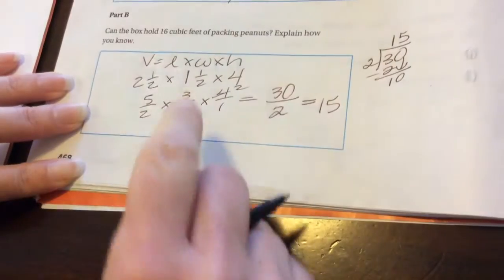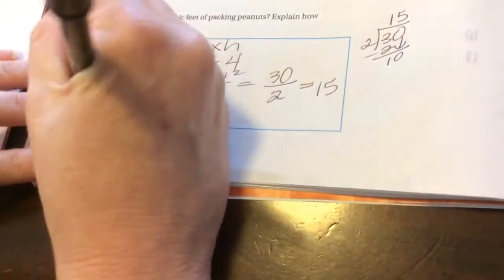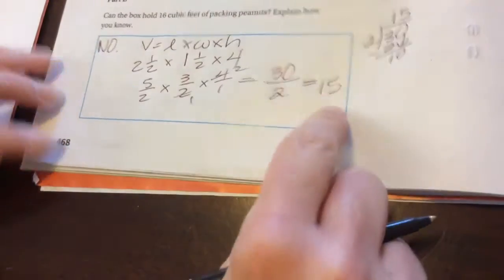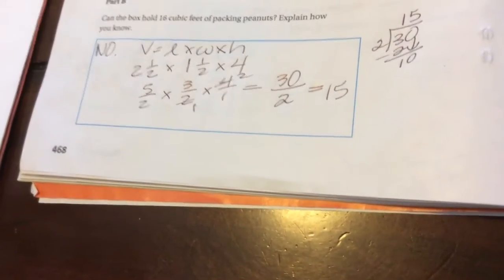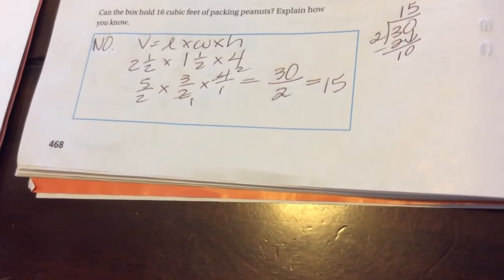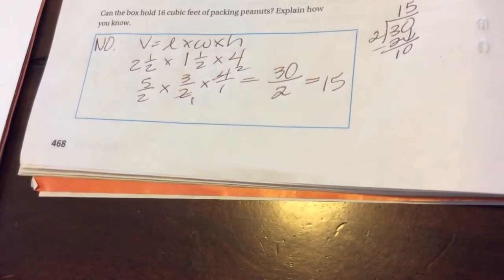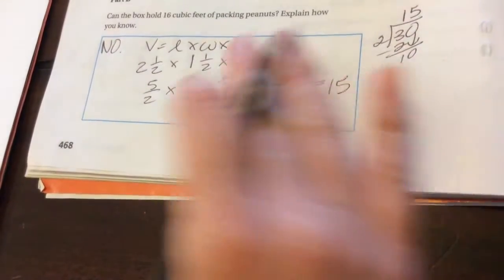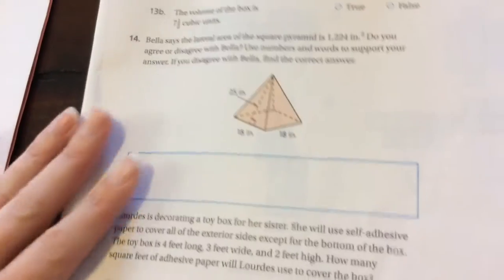Chapter 11 Part 2